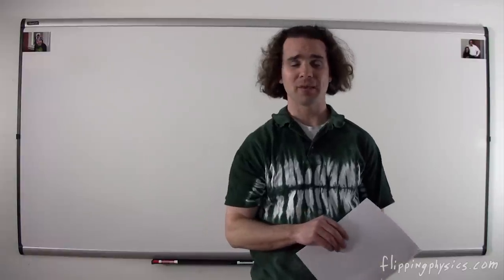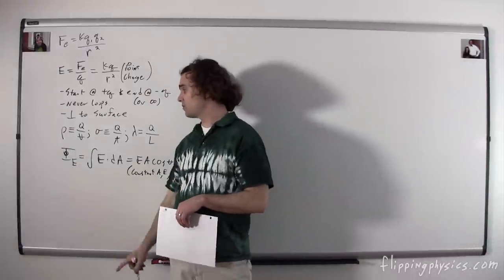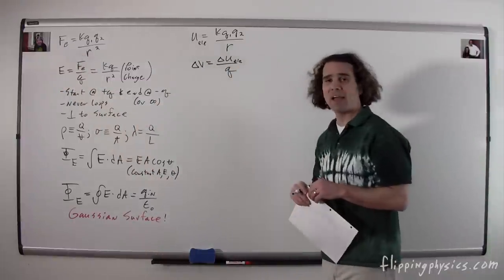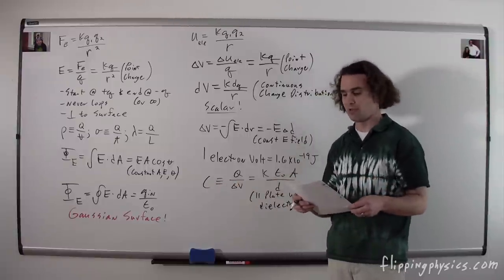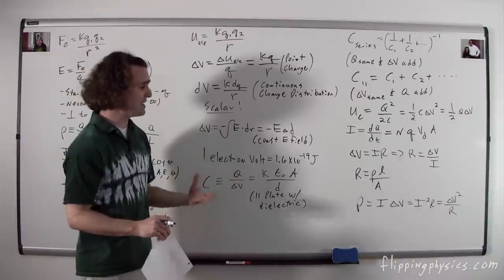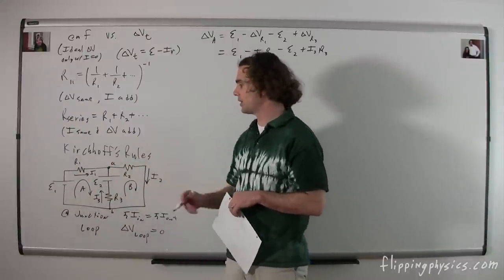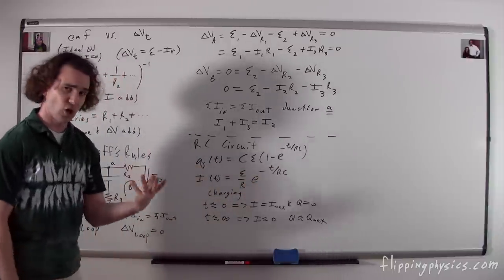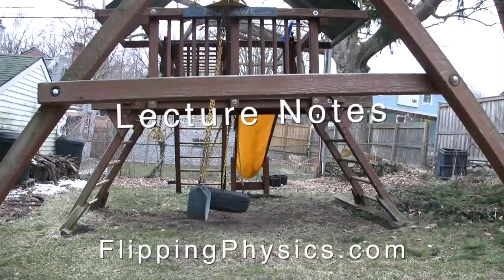(1 of 2) Electricity and Magnetism - Review of All Topics - AP Physics C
FYI: I have a new playlist which is much more detailed than this video!

0:00 Intro
0:25 Coulomb's Law (Electric Force)
1:25 Electric Field (Definition and Caused by a Point Charge)
1:58 Electric Field Lines
2:23 Linear, Surface and Volumetric Charge Densities
2:44 Electric Flux
3:12 Gauss' Law (Everybody's Favorite!!)
4:58 Electric Potential Energy
5:12 Electric Potential Difference (Definition and Caused by a Point Charge)
6:13 Electric Potential Difference caused by a Continuous Charge Distribution
6:47 Electric Potential Difference with respect to the Electric Field
7:09 The Electron Volt
7:30 Capacitance (Definition and of a Parallel Plate Capacitor)
8:16 Capacitors in Series and Parallel
8:55 The Energy Stored in a Capacitor
9:14 Current
10:09 Resistance and Resistivity
10:45 Electric Power
11:11 Terminal Voltage vs. Electromotive Force (emf)
12:04 Resistors in Series and Parallel
12:37 Kirchhoff's Rules with Example Circuit Loop and Junction Equations
15:55 RC Circuit (Charging and Discharging)
18:17 The Time Constant

- Undertexterna till denna fysikundervisningsvideo har översatts till svenska. Tack Elin Gustafsson!

Next Video:
Review of all AP Physics C Electricity and Magnetism Topics - Video 2 of 2

Previous Video:
Mechanics Free Response Question #3 Solutions - AP Physics C 1998 Released Exam